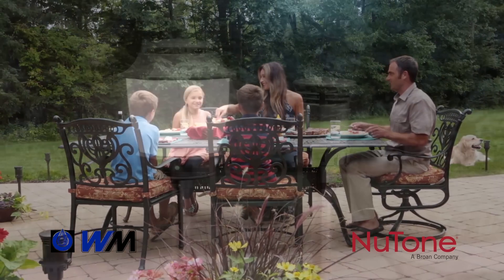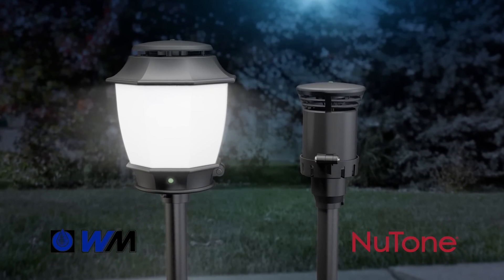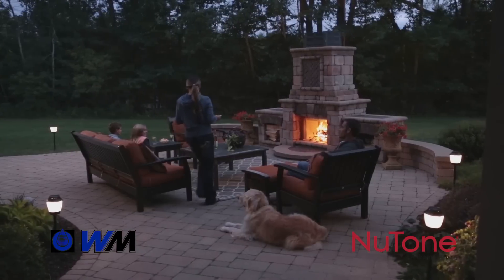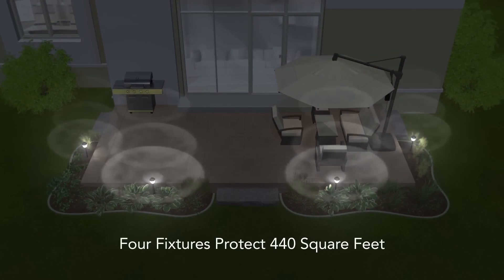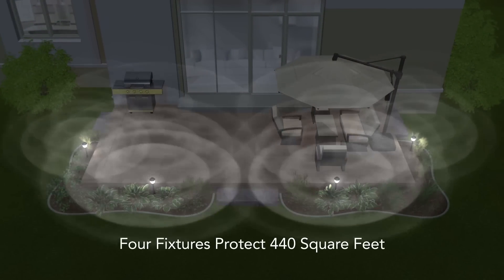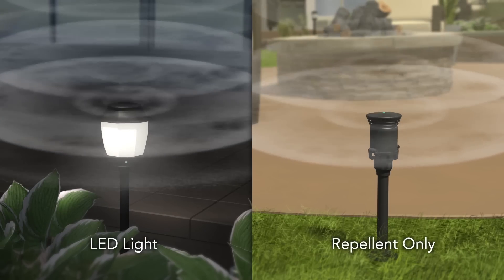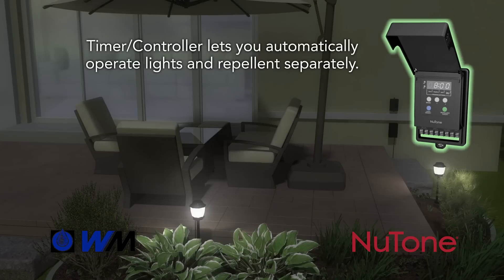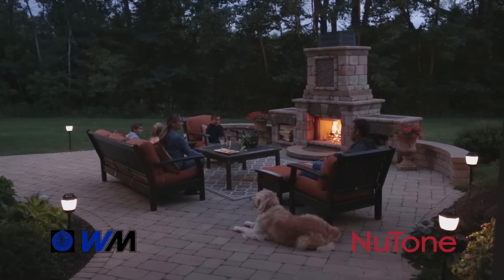Watermaster NuTone Haven